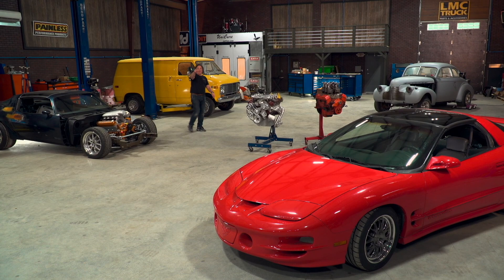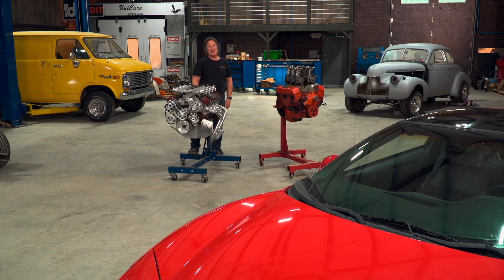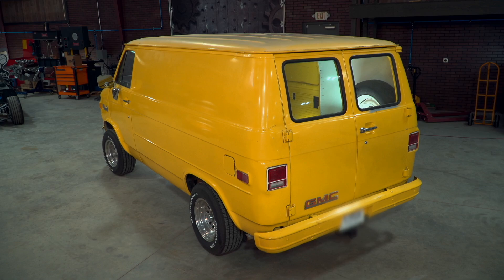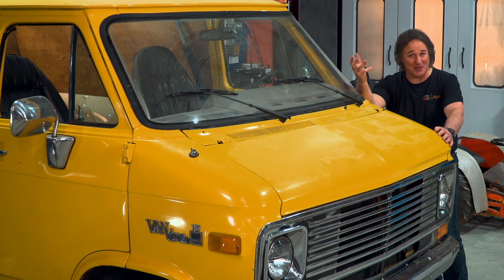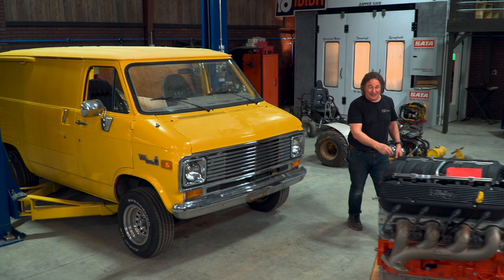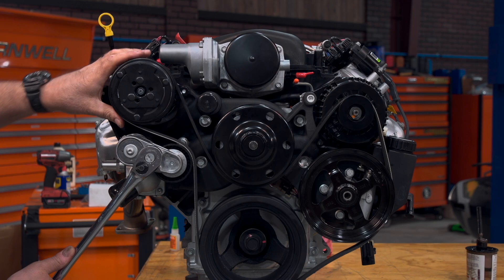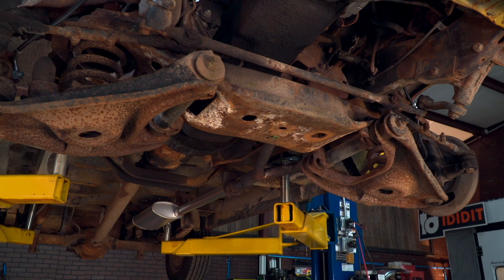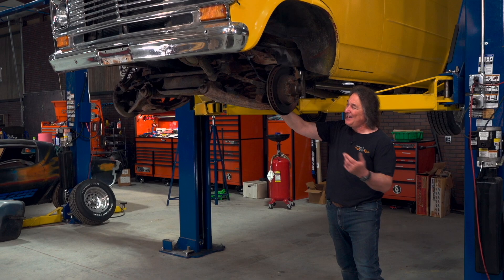PLAN Your Project and Avoid Frustration - Chevy Van Upgrades - Stacey David's Gearz S16 E12 TEASER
***Full episode available 10/6/22 to channel members and 10/15/22 to all***

With any project, there comes a time where you are ready to dig into it and start cutting, welding, and building. BUT STOP…wait a minute. Before you loosen one nut, or roll that cherry picker an inch closer to your engine bay, are you planning for success or failure? Today on GEARZ, Stacey shows how to plan in a way that will save you time, frustration, and money. By laying out your parts and planning each step of the disassembly and reassembly you will find that the project will not only go together quicker, but you also plan for delays or obstacles that may come your way ahead of time. There is nothing worse than getting stalled in the middle of a project…today Stacey shows you how to keep that from happening on the Ol’ Yellow Van…

Featuring:
LMC Truck